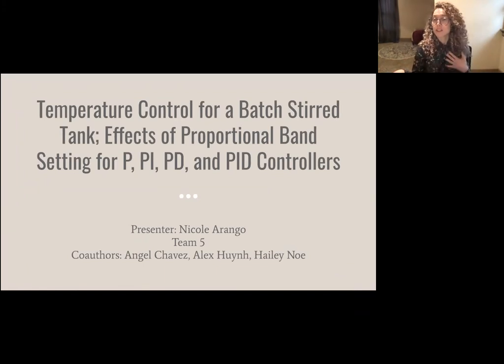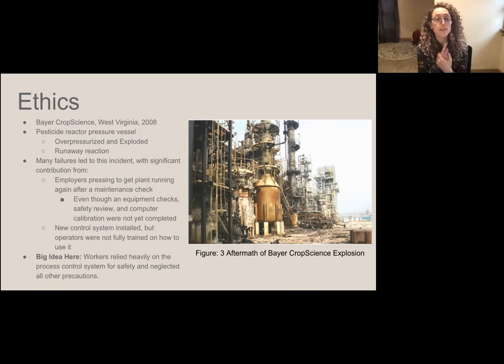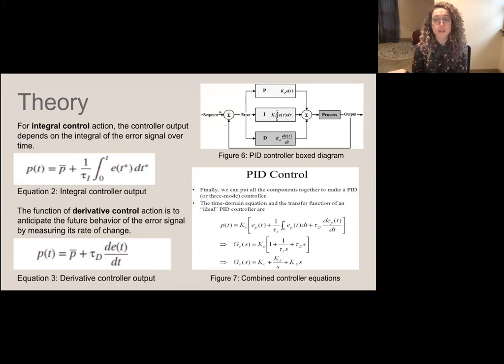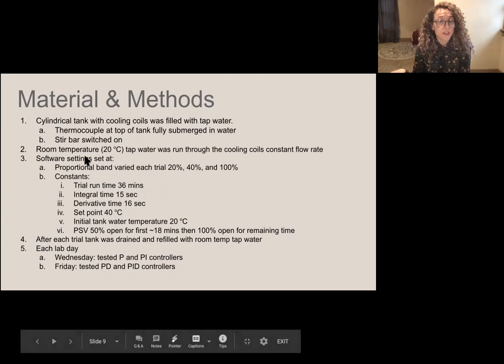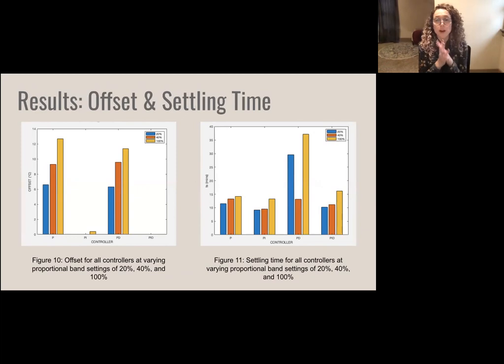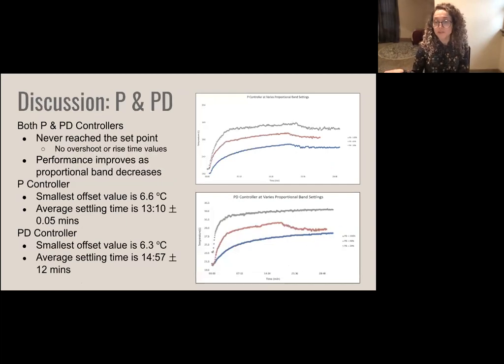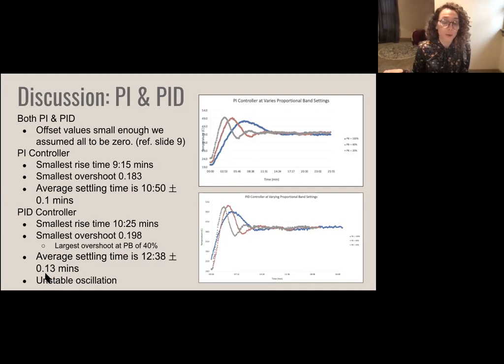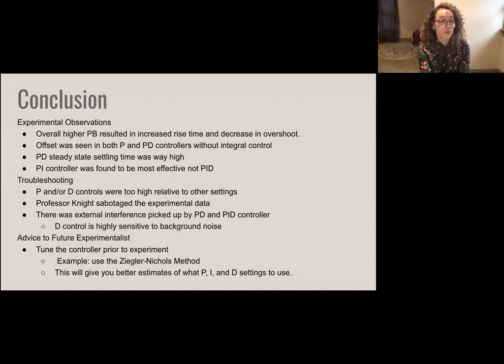Effects of Proportional Band Setting for P, PI, PD, and PID Controllers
This experiment investigates the effect of proportional band on P, PI, PD, and PID controllers. The objective of this study was to determine which controller worked best as temperature control for a heated stirred tank. A comparison of the settling time, rise time, offset, and overshoot would determine which was the most speedy and accurate controller response. The system consisted of a well-mixed heated water tank, with cooling coils and a thermocouple located at the top of the tank. Each controller was tested at three proportional band settings 20%, 40%, and 100%, all other variables were kept constant. It was hypothesized that the PID would be the most promising controller for the system. However, experimental data lead us to concluded that the PI controller was the most viable option.